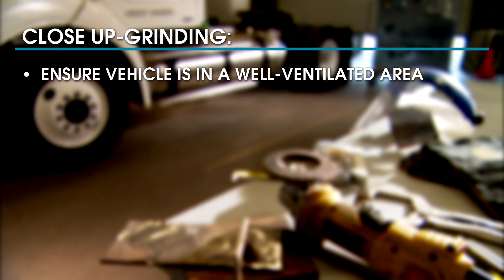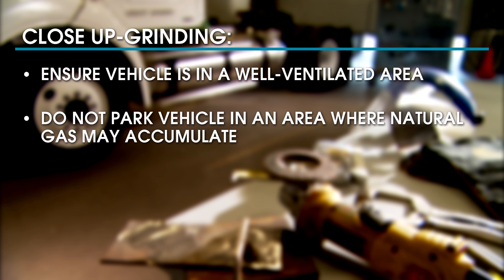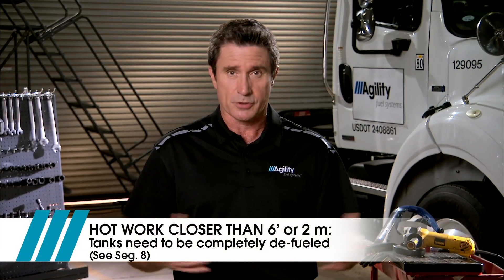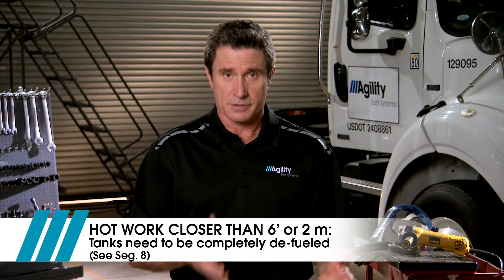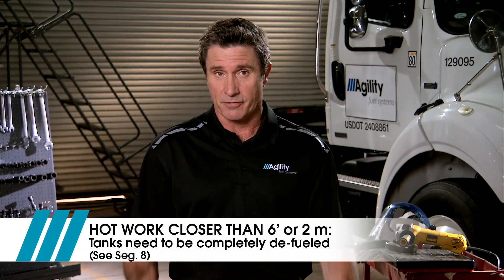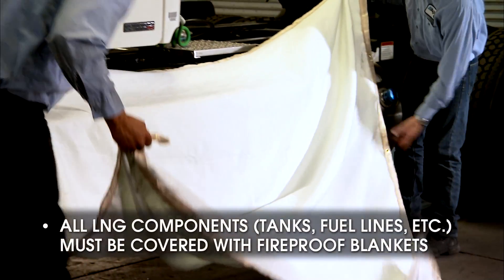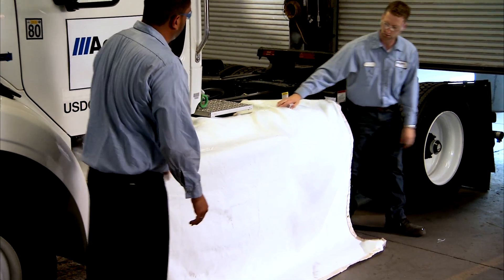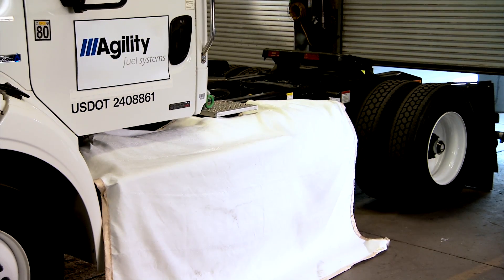LNG Segment 10: Hot Work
When performing welding or grinding in the same shop as a vehicle equipped with a LNG fuel system, there are certain sa